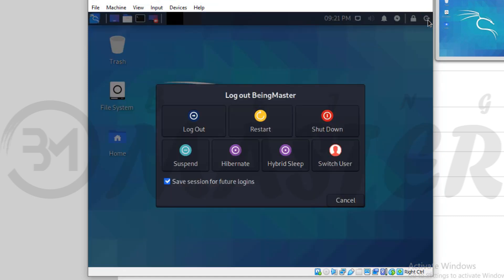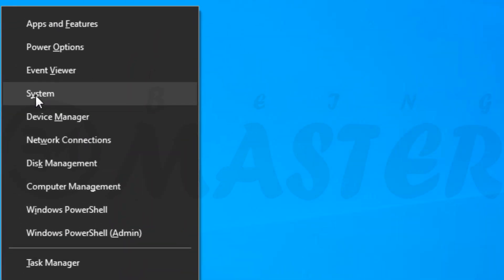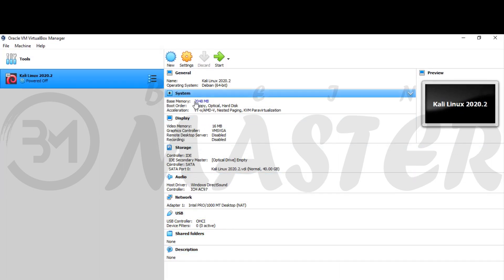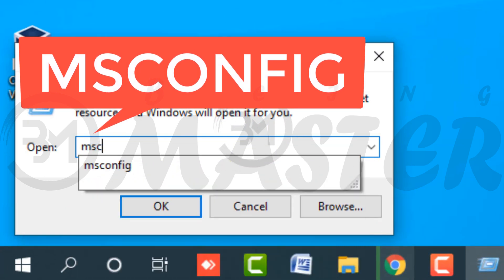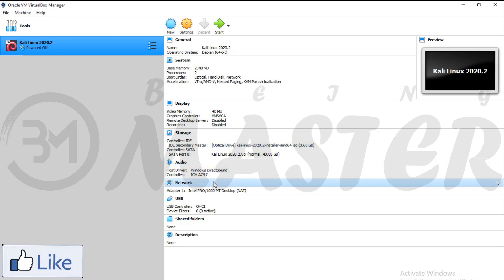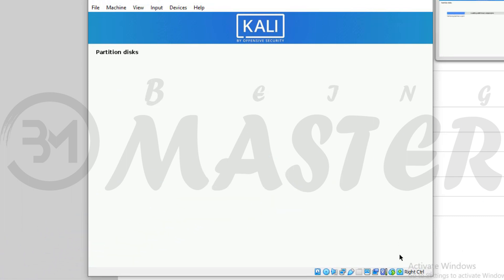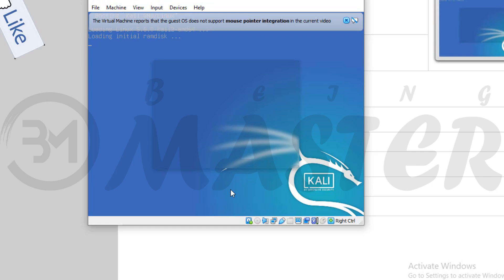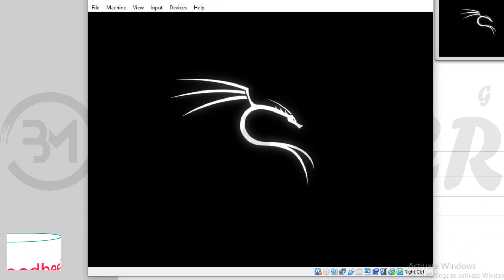How To Install Kali Linux in Virtualbox 2022 | Kali Linux On Virtualbox Install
"Kali Linux Virtualbox Installation in 2022"
🤔 How to download, add,  install, run or setup Kali Linux  in Virtualbox step by step on Windows 10

Prerequisites
At least 20 GB of disk space
At least 1 GB of RAM (preferably 2)
"VirtualBox"

Steps For "Installing Kali Linux" on "VirtualBox"
Since these instructions take you through the installation process in a "virtual" environment, you need to ensure you have one set up on your system. In this article, we are using "VirtualBox" as it is a simple to use, open-source "virtualization" solution.

How do I "install Kali Linux" on VM "VirtualBox" Machine?

Step 1: Download "Kali Linux" ISO Image
On the official "Kali Linux" website downloads section, you can find "Kali Linux" .iso images. These images are uploaded every few months, providing the latest official releases.

Navigate to the "Kali Linux" Downloads page and find the packages available for download. Depending on the system you have, download the 64-Bit or 32-Bit version.

Step 2: Create a "Kali Linux VirtualBox" Container
After downloading the .iso image, create a new "virtual machine" and import "Kali" as its OS.

1. Launch the "VirtualBox" Manager and click the New icon.

2. Name and operating system. A pop-up window for creating a new VM appears. Specify a name and a destination folder. The Type and Version change automatically, based on the name you provide. Make sure the information matches the package you downloaded and click Next.

3. Memory size. Choose how much memory to allocate to the "virtual" machine and click Next. The default setting for Linux is 1024 MB. However, this varies depending on your individual needs.

4. Hard disk. The default option is to create a "virtual" hard disk for the new VM. Click Create to continue. Alternatively, you can use an existing "virtual" hard disk file or decide not to add one at all.

5. Hard disk file type. Stick to the default file type for the new virtual hard disk, VDI (VirtualBox Disk Image). Click Next to continue.

Now you created a new VM. The VM appears on the list in the "VirtualBox" Manager.

Step 3: Configure "Virtual Machine" Settings
The next step is adjusting the default virtual machine settings.

1. Select a virtual machine and click the Settings icon. Make sure you marked the correct VM and that the right-hand side is displaying details for "Kali Linux"

2. In the "Kali Linux" Settings window, navigate to General - Advanced tab. Change the Shared Clipboard and Drag’n’Drop settings to Bidirectional. This feature allows you to copy and paste between the host and guest machines.

3. Go to System: Motherboard. Set the boot order to start from Optical, followed by Hard Disk. Uncheck Floppy as it is unnecessary.

4. Next, move to the Processor tab in the same window. Increase the number of processors to two (2) to enhance performance.

5. Finally, navigate to Storage settings. Add the downloaded "Kali" image to a storage device under Controller: IDE. Click the disk icon to search for the image. Once finished, close the Settings window.

6. Click the Start icon to begin "installing Kali Linux"

Step 4: Installing and Setting Up "Kali Linux"
After you booted the installation menu by clicking Start, a new "VM VirtualBox" window appears with the "Kali Linux" welcome screen.

0:00 VirtualBox Downloading and Installation
1:02 Kali Linux ISO Image File Downloading
1:32 Windows 10 Operating System Checking
1:51 Virtual Machine Operating System Settings
3:25 PC BIOS Virtualization Checking
4:41 Processors Cores Enabling
5:27 Kali Linux Virtual Machine Settings
6:40 Kali Linux Installation
7:06 Language, Location, Keyboard Configuration
7:22 Network Configuration
7:31 User & Password Set-Up
8:07 Partition
8:25 Base System Installation
8:42 Package Configuration
8:55 Software Selection
9:05 GRUB Boot & Master Boot
9:24 Finishing Installation
9:35 Kali Linux Start-Up